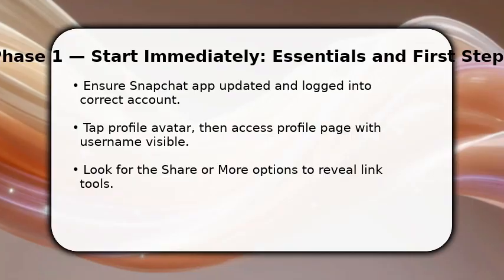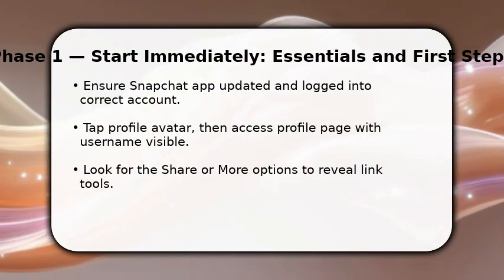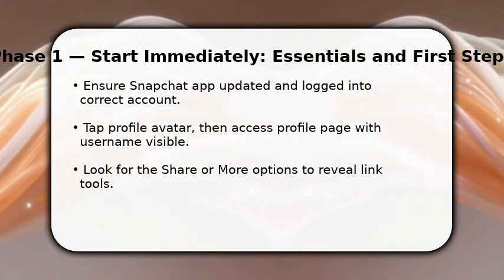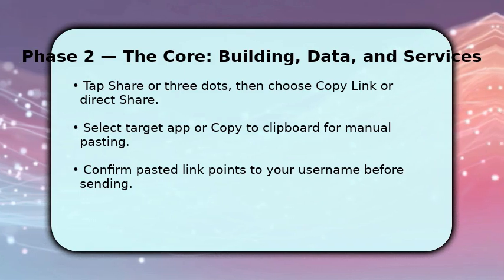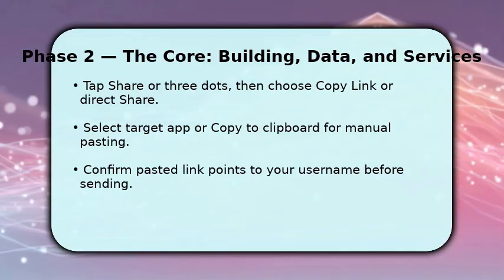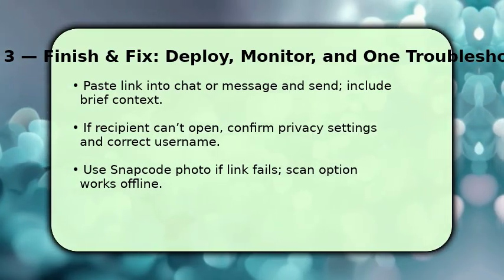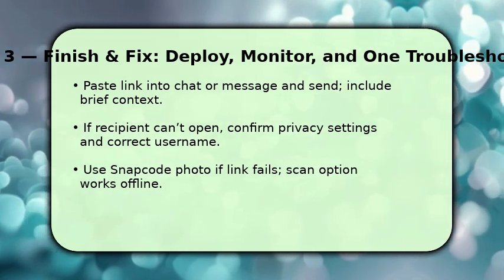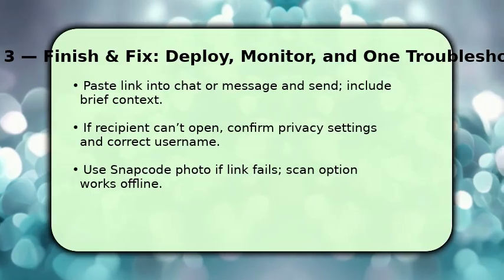How to Send Snapchat Account Link (only Way)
How to Send Snapchat Account Link (only Way) | 🔒 Surfshark VPN Deal — Stay private and secure. $1.99/mo + 3 Months Free ▸

In this tutorial, discover the exclusive method to send your Snapchat account link. Follow step-bythy guide as we unravel a one-of-a-kind approach tailored for those seeking direct access or sharing capabilities within their network.